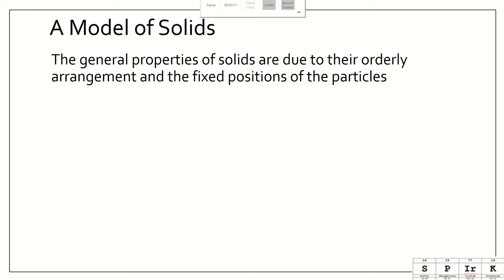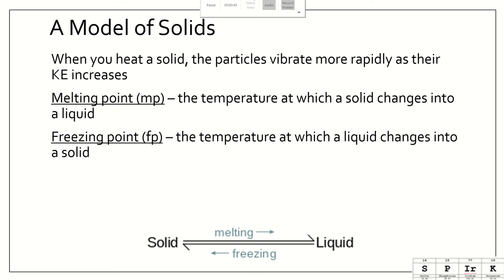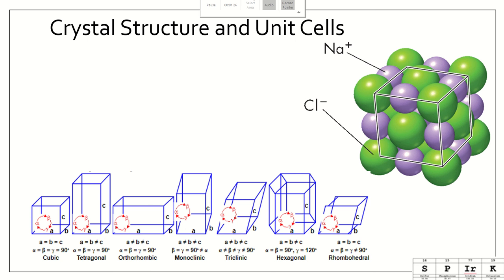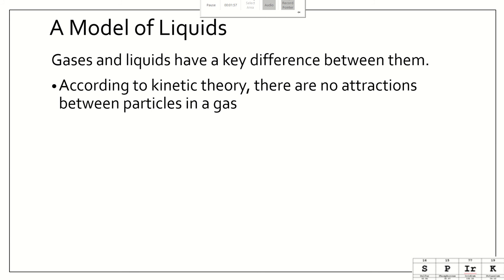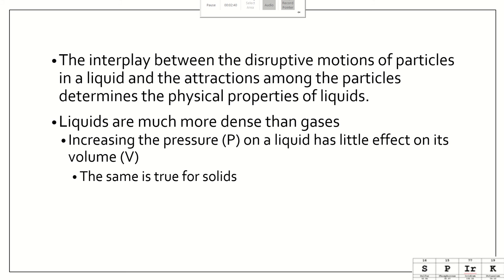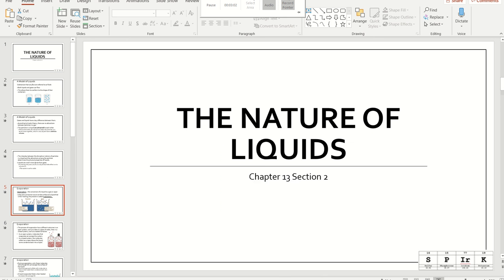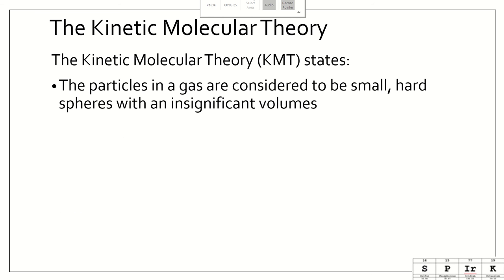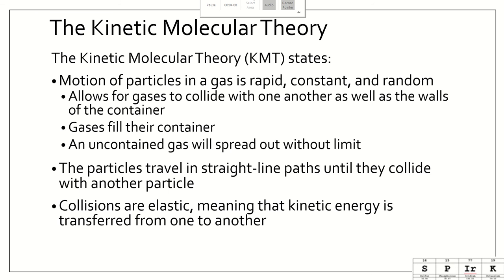Chapter 13 Review: Solids, Liquids, and Gases